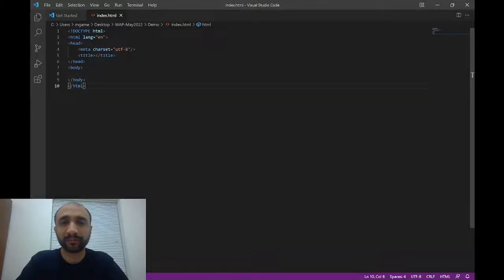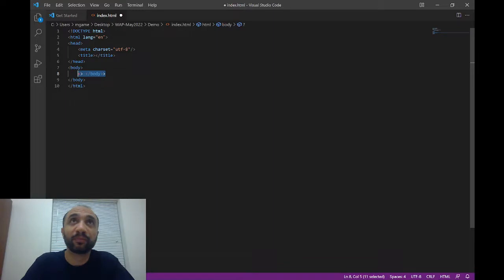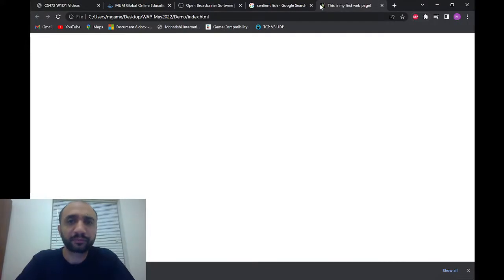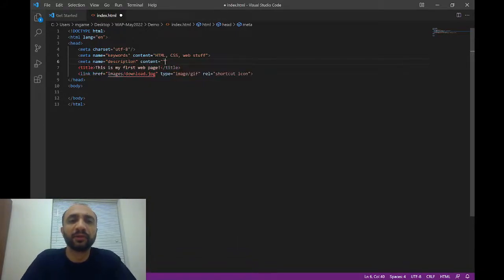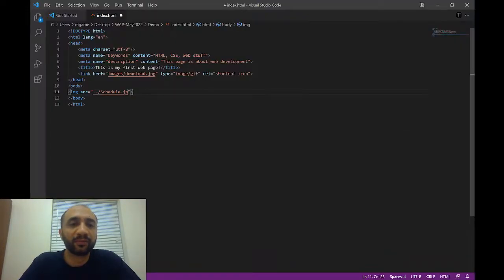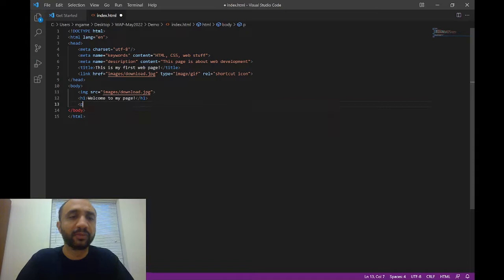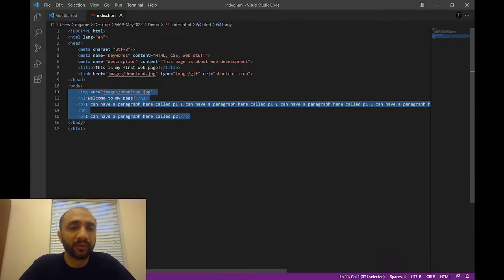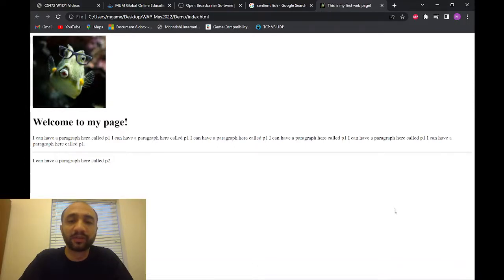Lesson 2 - The structure of a web page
In this video we talk about what makes an HTML and what a web page skeleton consists of.